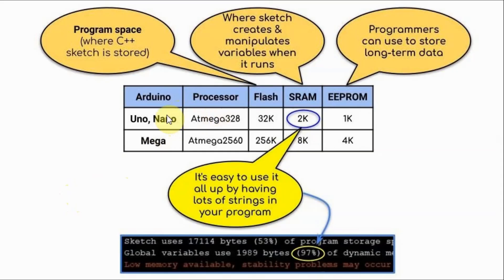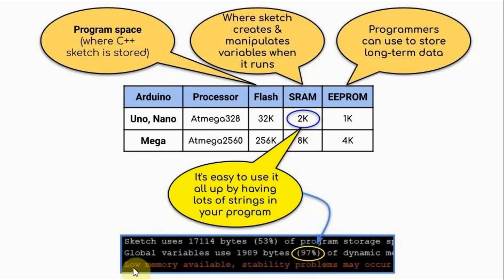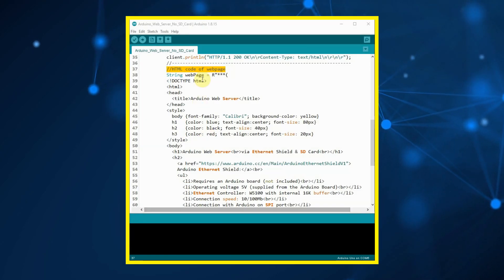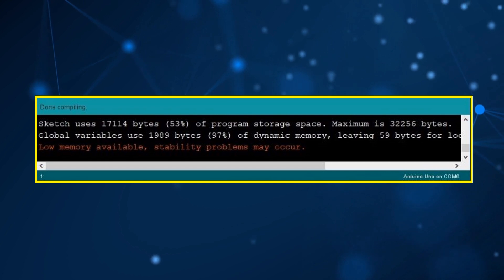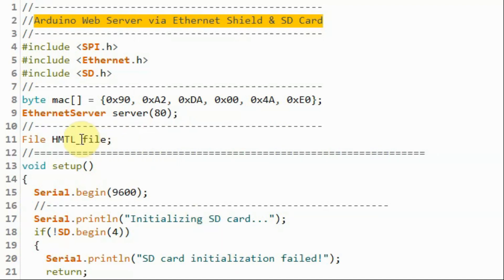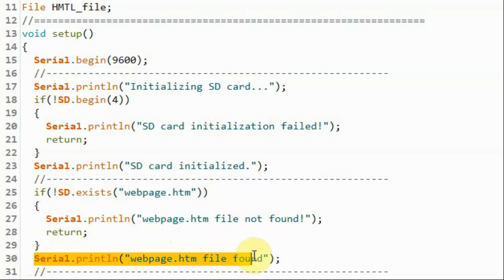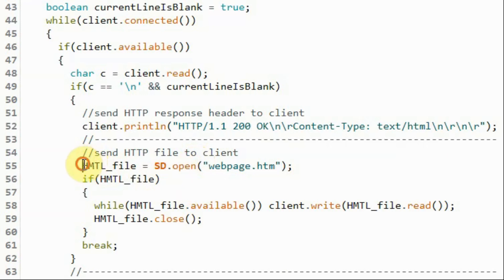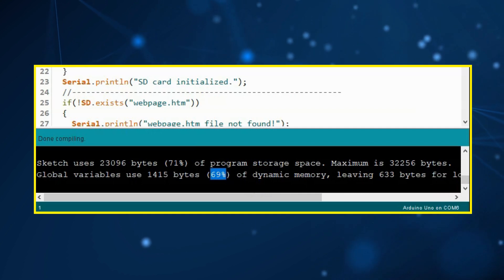Arduino Web Server with Webpage Stored on SD Card